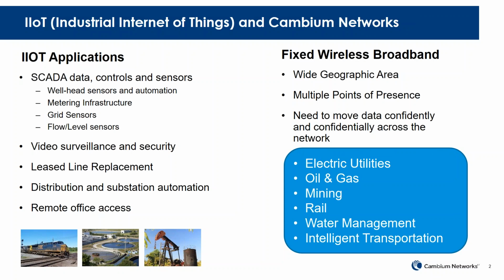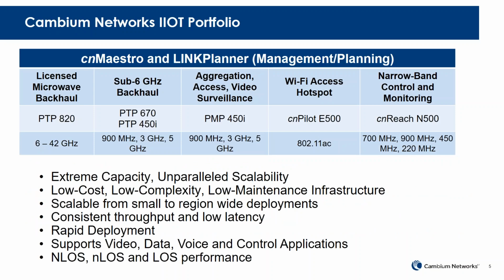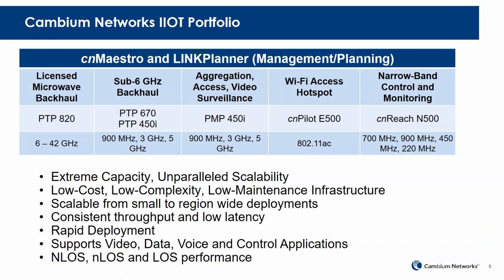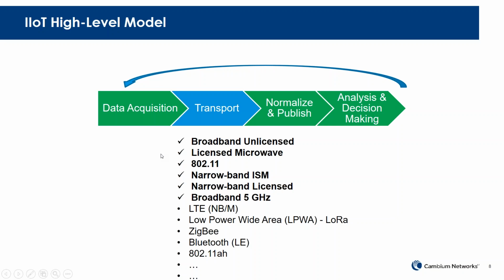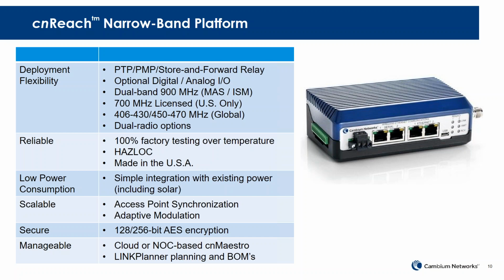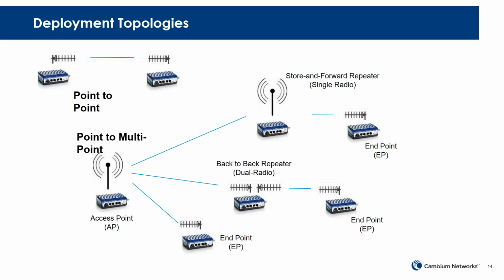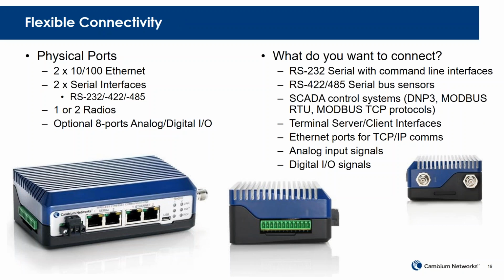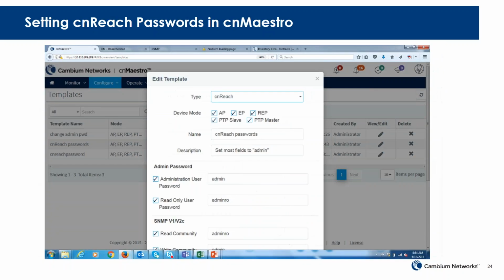Mining connectivity for improved efficiency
Learn about cost effective wireless connectivity solutions for mining applications.